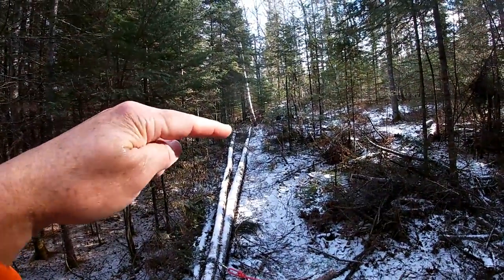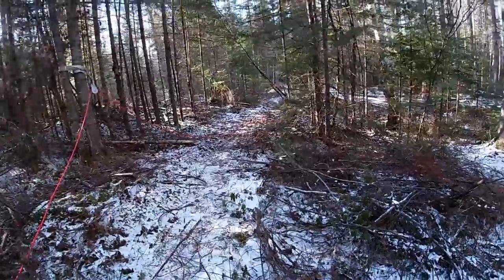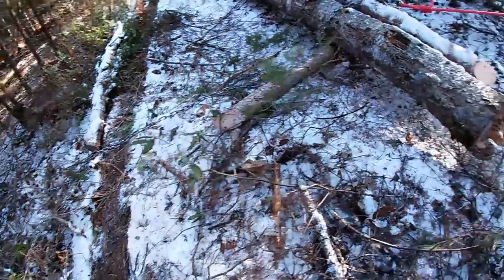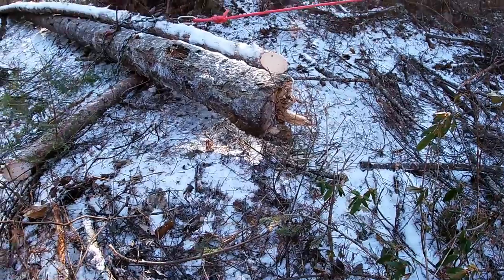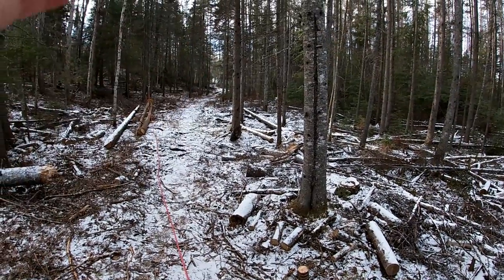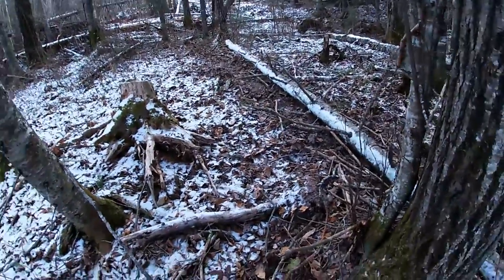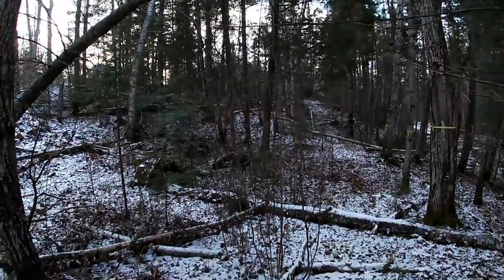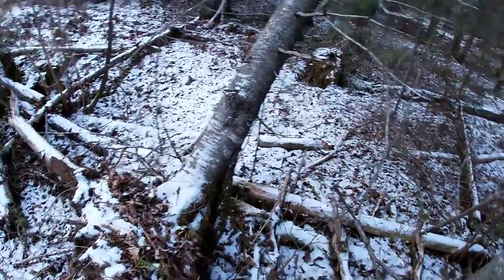Bush trail and property line cleaning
Winching out a few logs and fallen trees. Enjoy